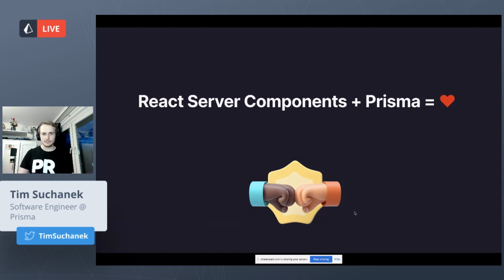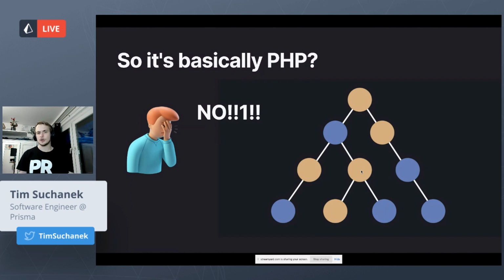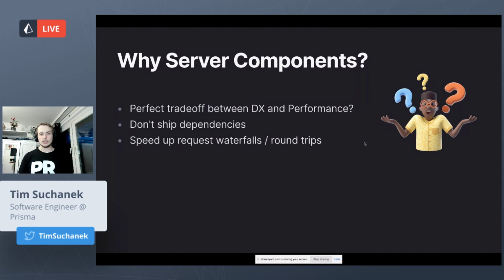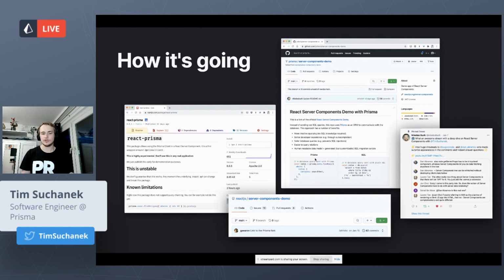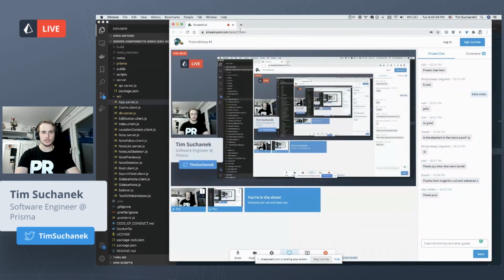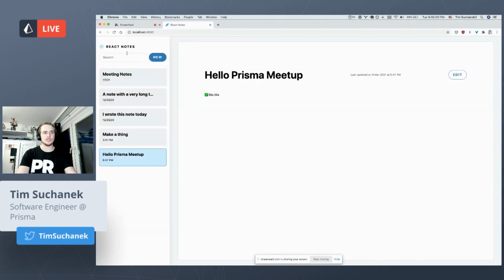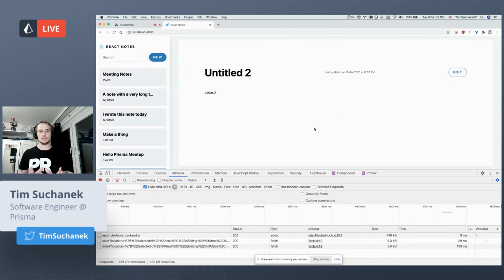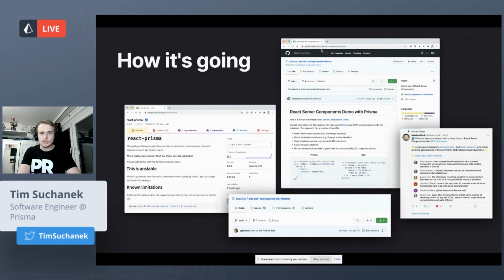Prisma Meetup #3 - Tim Suchanek - Prisma in React Server Components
Tim Suchanek - Prisma in React Server Components

Tim is a software engineer from Sauerland in Germany. He studied computer science at the Karlsrühe Institute for Technology. As he’s passionate about startups and new ideas, he afterward moved to Berlin. Since 2016, he has been working at Prisma and leads the TypeScript efforts there.